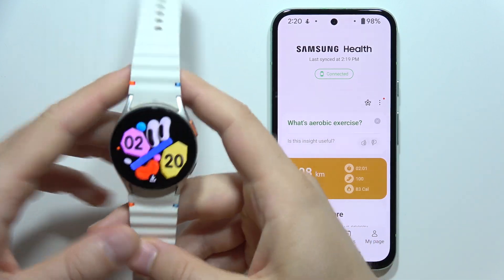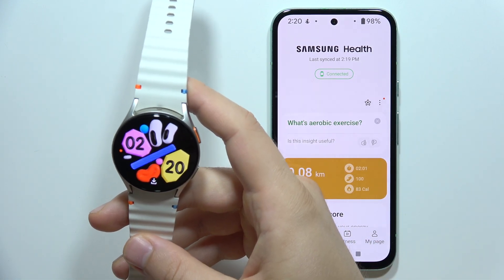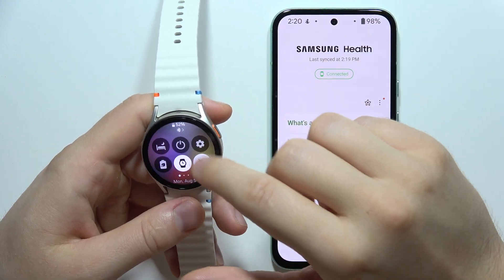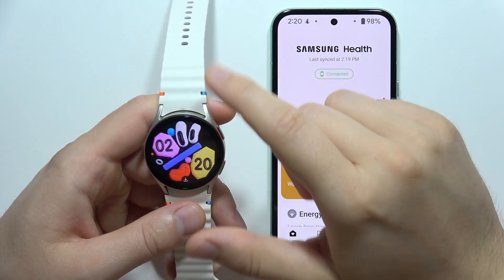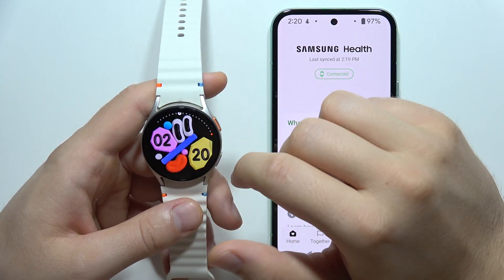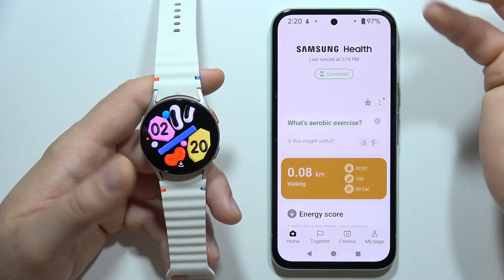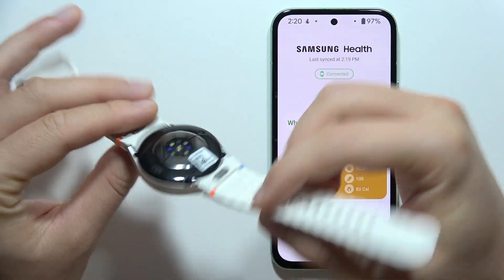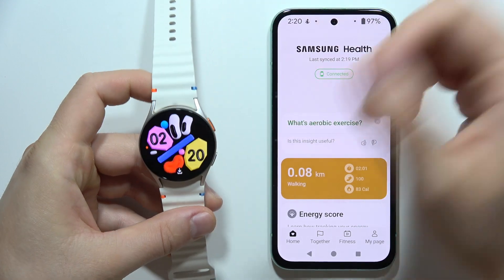Can I Wear SAMSUNG Galaxy Watch 7 in the Pool?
In this video, we discuss whether you can wear the Samsung Galaxy Watch 7 in the pool. Discover the watch’s water resistance ratings and how it performs during swimming or exposure to water. Watch as we review the device’s durability and guidelines for safe use in the pool.